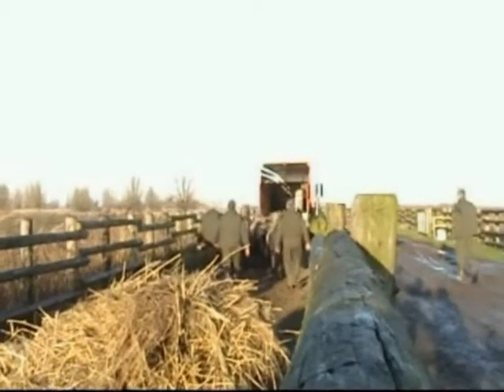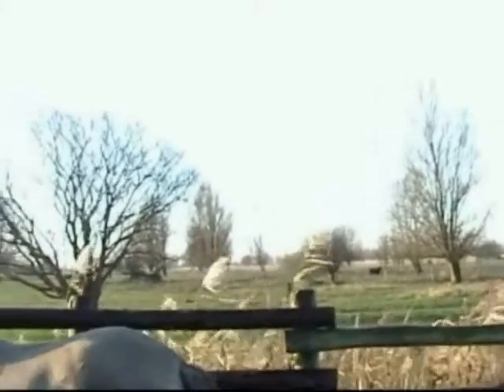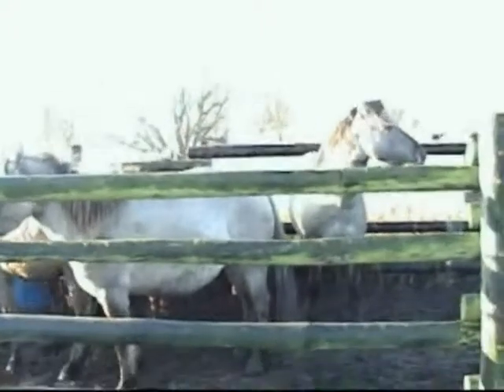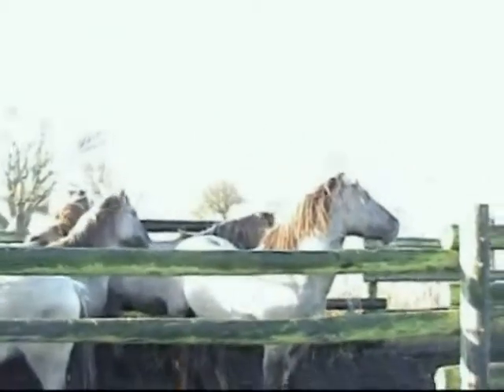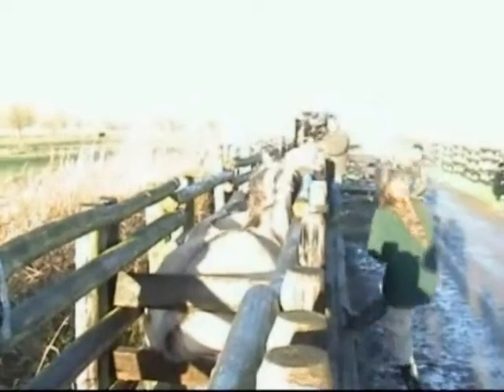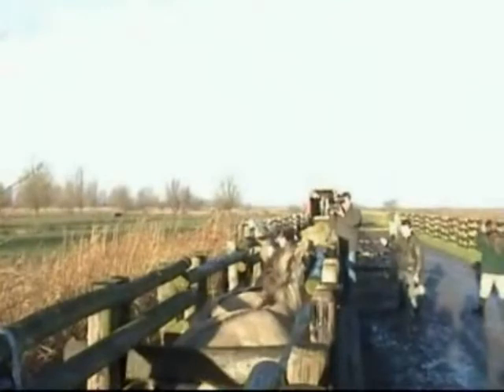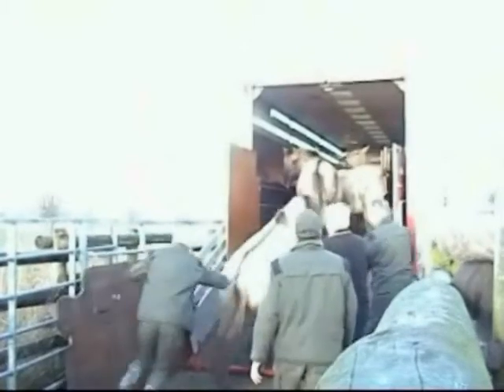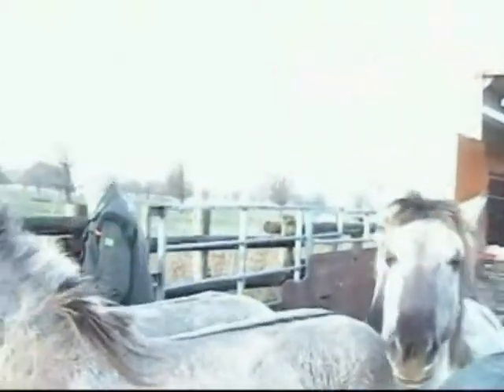Konik horse Coral system at Lauwersmeer National Park